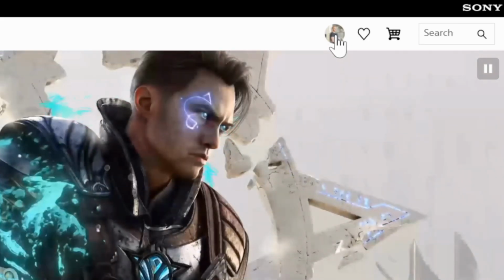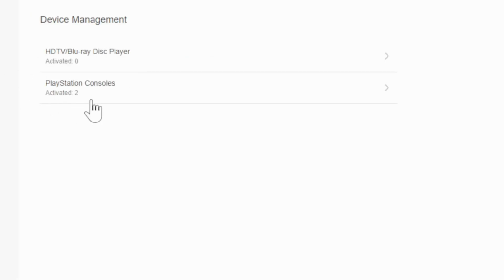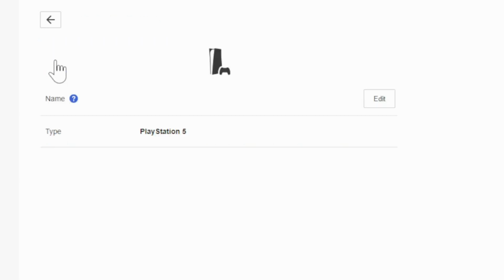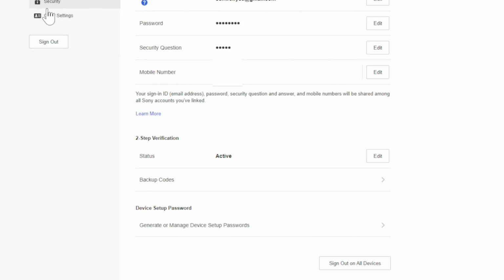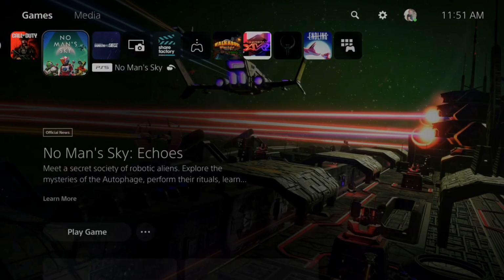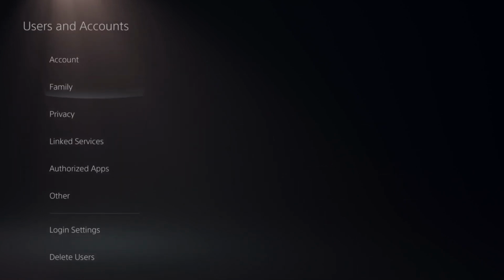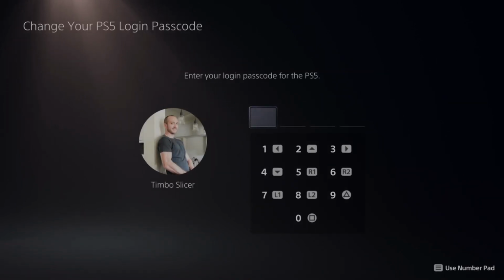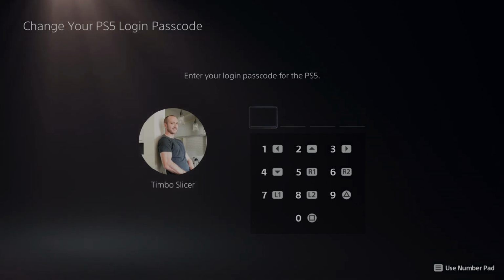How to Fix Someone Else Logged into PS5 Account & Sign them OUT (Easy Tutorial)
Change Password:

Visit the PlayStation Network website on a computer or mobile device.
Go to the "Account Settings" or "Security" section.
Look for the option to change your password and follow the prompts to create a new, strong password. Make sure it's something unique and not easily guessable.
Sign Out of All Devices:

While logged into your account on the PlayStation Network website, look for an option to remotely sign out of all devices. This will log out anyone currently using your account on any PS5 or other devices.
Enable Two-Factor Authentication (2FA):

Two-factor authentication adds an extra layer of security to your account. You'll need to enter a verification code along with your password to log in.
On the PlayStation Network website, navigate to the "Account Settings" or "Security" section to enable 2FA. You might need to provide a phone number for receiving verification codes.
Check for Unauthorized Activity:

Review your account activity to ensure no unauthorized purchases or changes have been made. If you see anything suspicious, contact PlayStation Support immediately.
Contact PlayStation Support:

If you are unable to access your account or if the person who logged in has made unauthorized changes, contact PlayStation Support as soon as possible. They can assist you in recovering your account and rectifying any issues.
Consider Privacy Settings:

Adjust your account's privacy settings to limit who can see your activity, friend requests, and other personal information. This can help prevent future unauthorized access.
Regularly Update Passwords:

To prevent future incidents, make it a habit to update your passwords regularly and use unique passwords for different accounts.